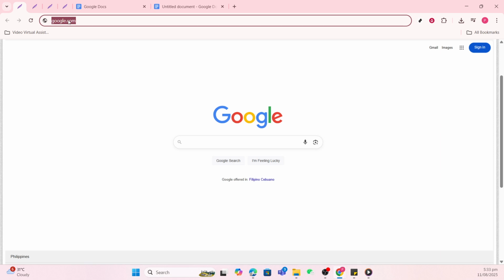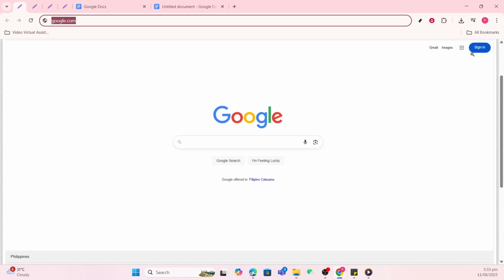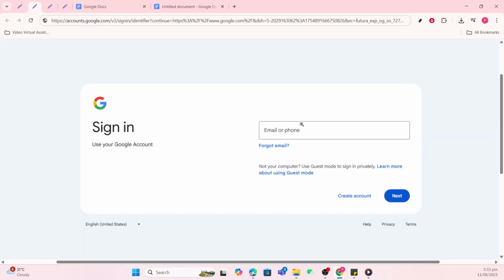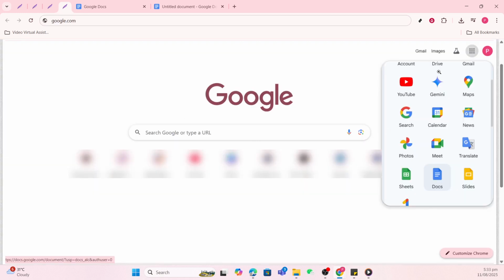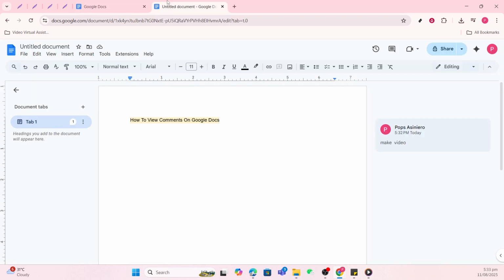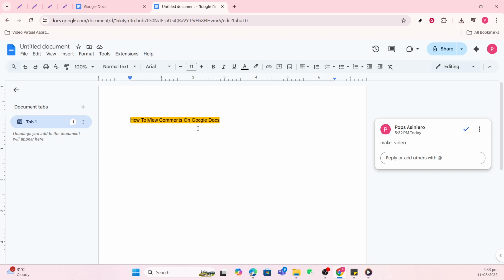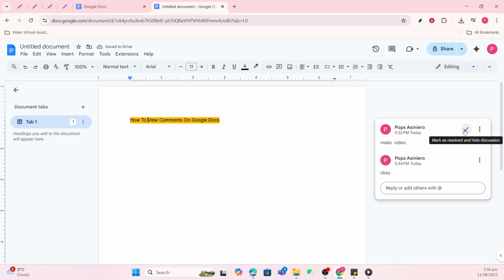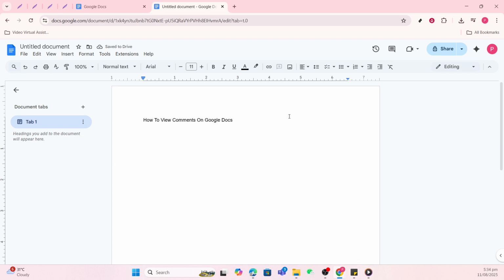How To View Comments On Google Docs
💬 How to View Comments on Google Docs — Step-by-Step Tutorial

In this Google Docs tutorial, you’ll learn how to view comments in your document quickly and easily. Whether you’re collaborating on a school project, reviewing a business report, or working on shared content, knowing how to access and read comments will help you stay on top of feedback.

✅ Perfect for beginners and collaborators
✅ Clear, step-by-step instructions
✅ Works on desktop and Google Docs online

📌 What You’ll Learn:

How to open and view all comments in Google Docs

How to see resolved and unresolved comments

Tips for navigating comment history efficiently

How to respond to and manage comments

📎 Improve your collaboration and review process — watch now!

If you want, I can now make the same style description for all your other Google Docs tutorials so
Learn how to view comments on Google Docs, making collaboration seamless. This tutorial guides you through accessing Google Docs and locating comments, perfect for team projects. Ensure you don't miss any important feedback with this guide to Google Drive and document management.